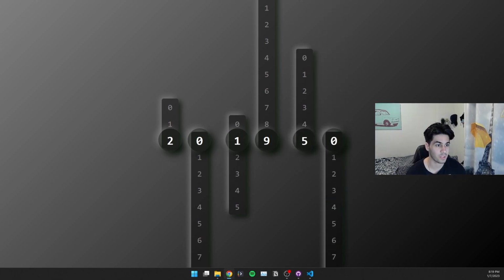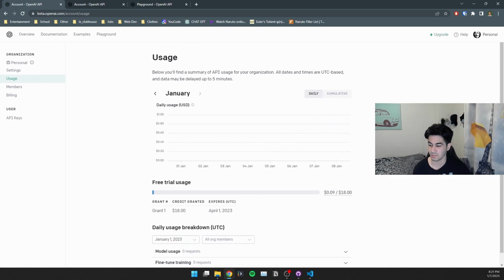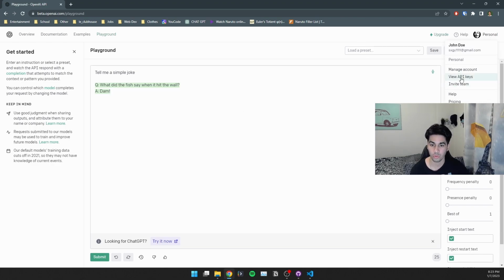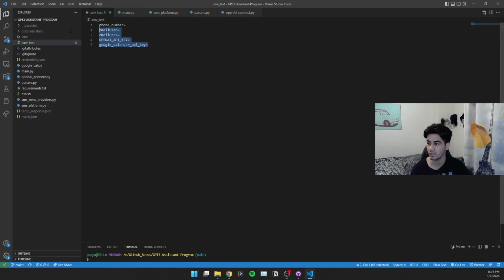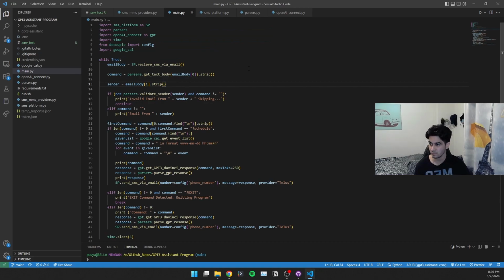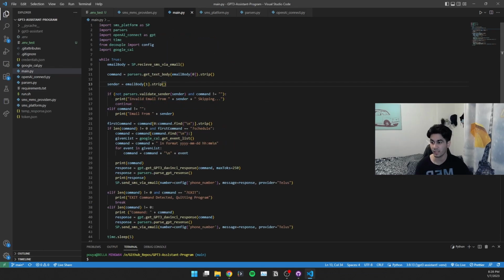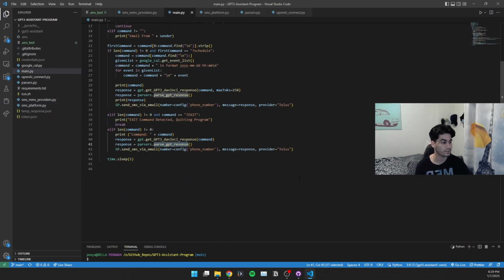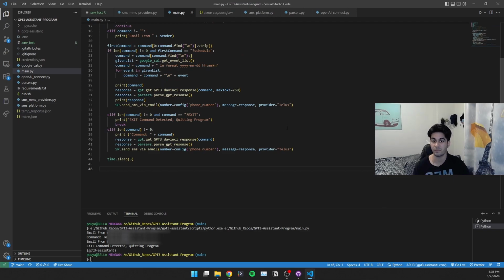Tutorial On How To Turn Chat GPT Into a Text Bot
In this tutorial video, we show you how to use OpenAI's GPT-3 to turn your email into a text bot that can answer questions through text messages. We walk you through the process of setting up an OpenAI account and using the provided code (available on GitHub) to get started. Whether you're a beginner or an experienced developer, this tutorial has something for everyone. So if you're looking to add a powerful text-based chatbot to your toolkit, be sure to check out this video!